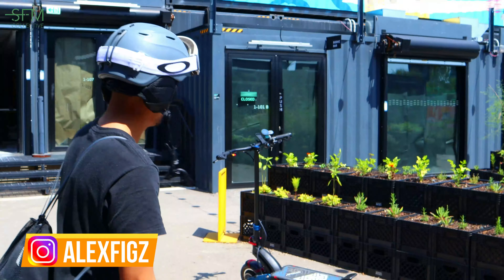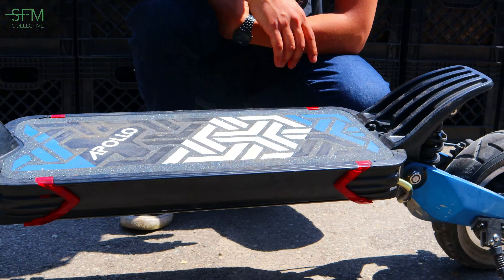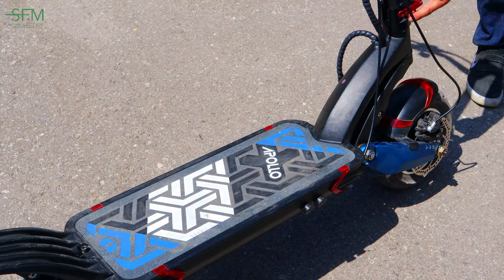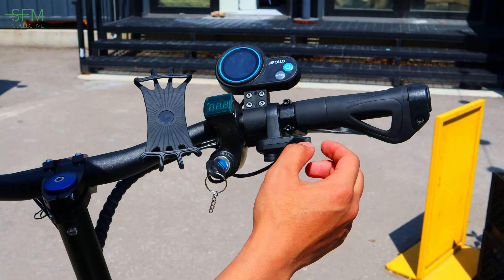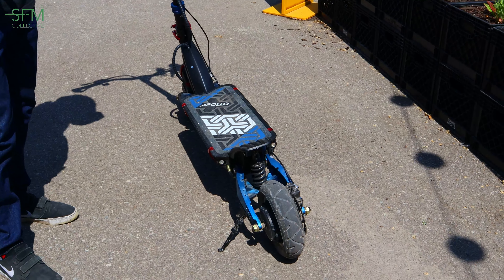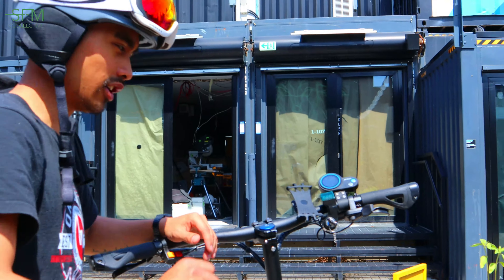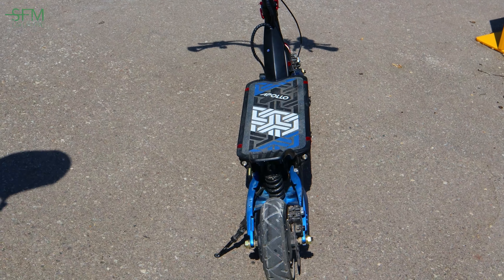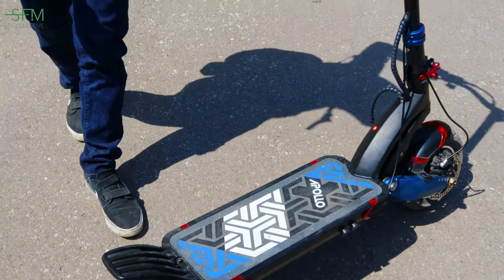80KM APOLLO PRO E-SCOOTER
Were back with Fig today and his Apollo Pro E Scooter. I must say scooters have come a long way since about 10 years ago. Dual motor, charging ports for pretty much anything etc. Not to mention a top speed of 75-80kmph. Let me know what you guys think in the comments. Tell us if you want to see more of the scooter!